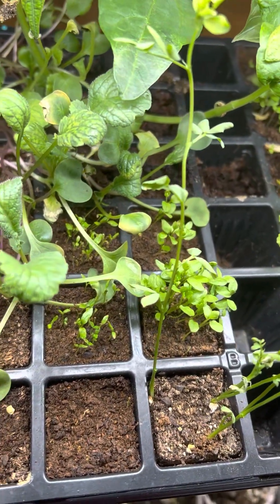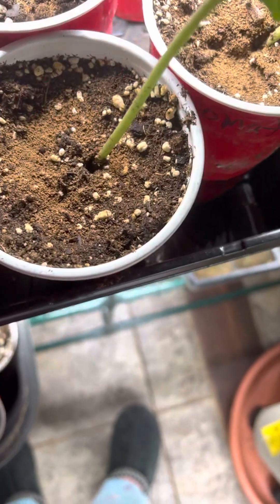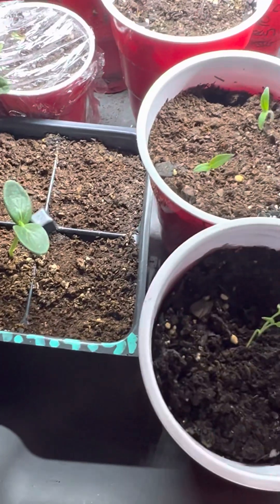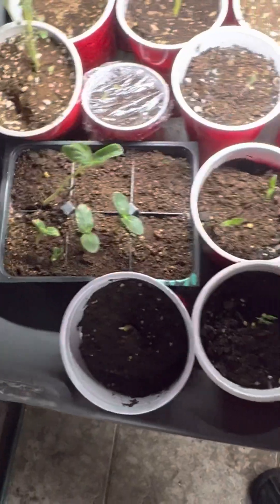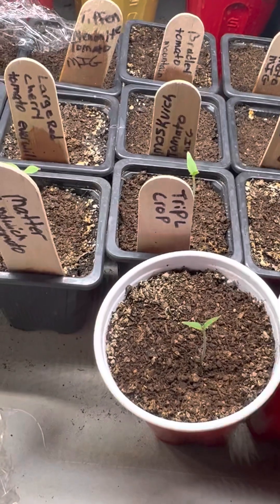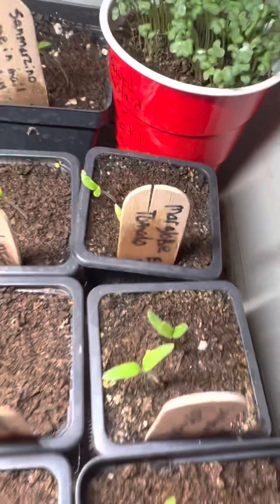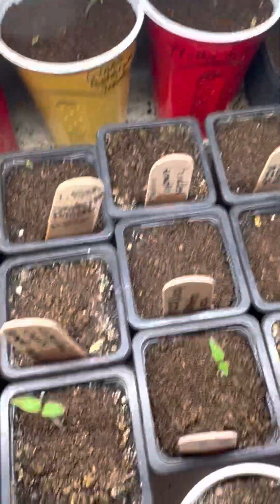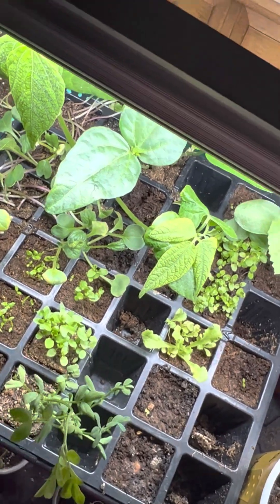SEEDLINGS are one of my morning excitements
I’m so excited for my seedlings. So far everything is doing great. I will show everything I’m growing in a later video. I have been enjoying everyone showing their seed hauls, starting seeds and some who are planting outside already! So exciting! Happy Gardening!